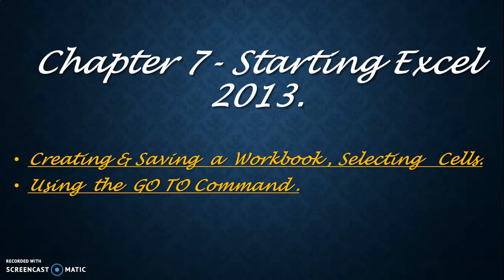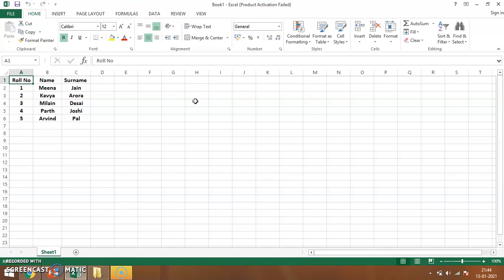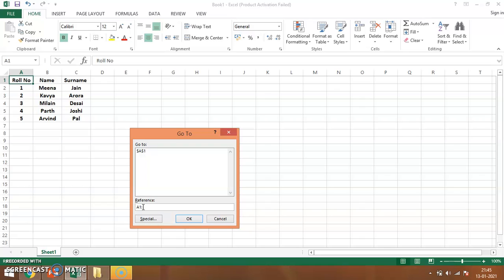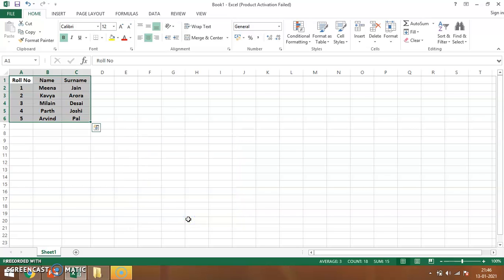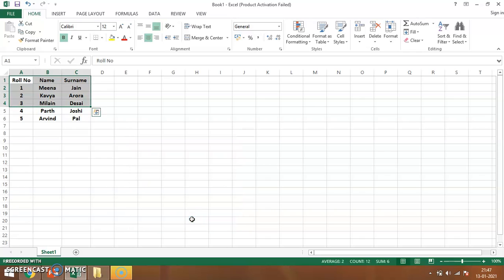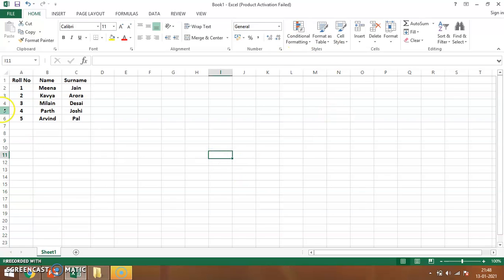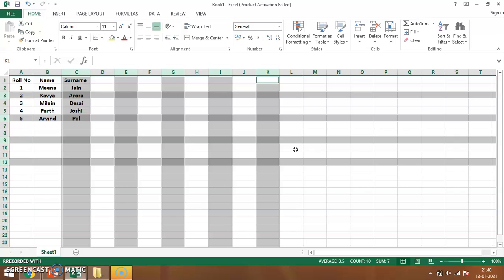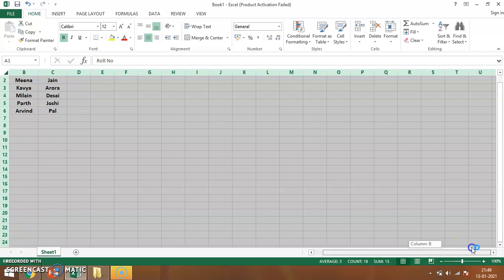Chap 7 Part 4